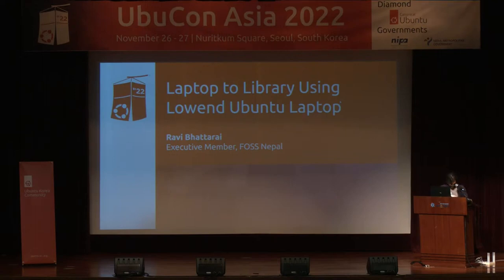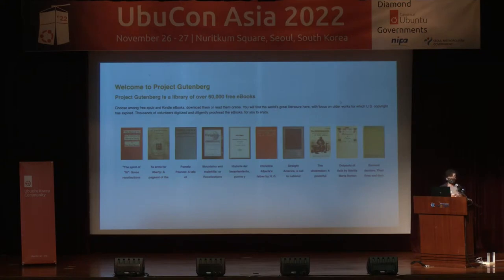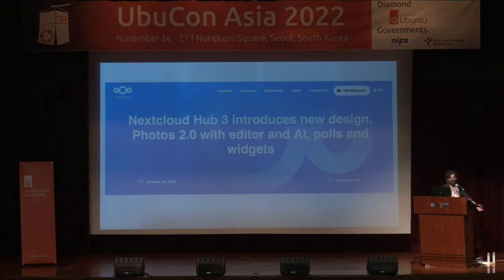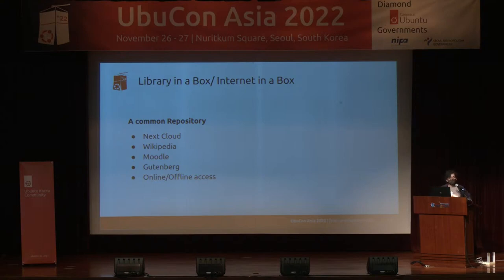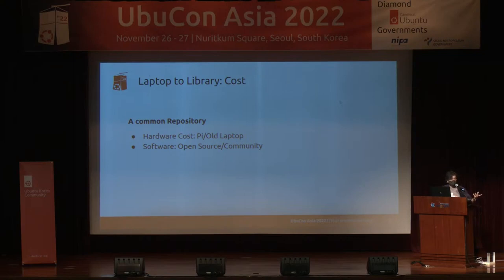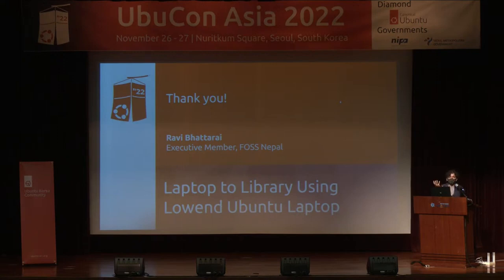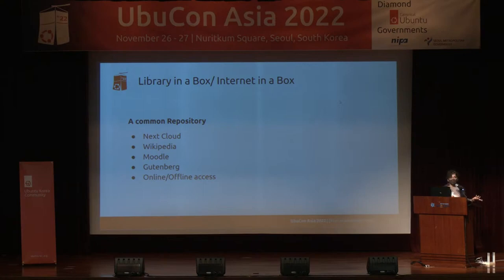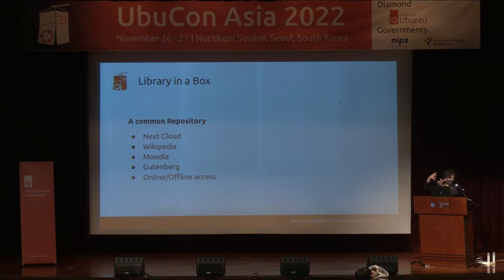Laptop-2-Library Using Low End Old Laptop as Digital Library in Remote Villages | UbuCon Asia 2022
Speaker: Ravi Bhattarai

Laptop-2-Library: Using Low End Old Laptop as Digital Library in Remote Villages in Nepal’ Using Base Ubuntu is an approach to use locally available system to make a content server in a low power setup where internet reliability is poor.